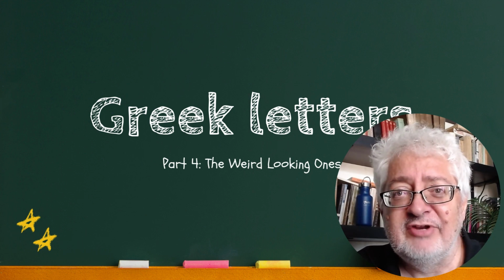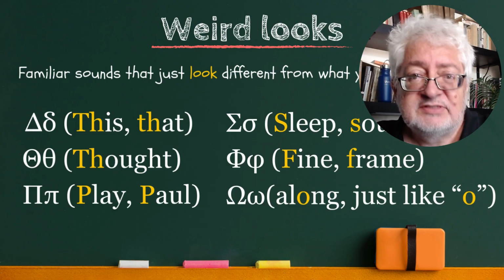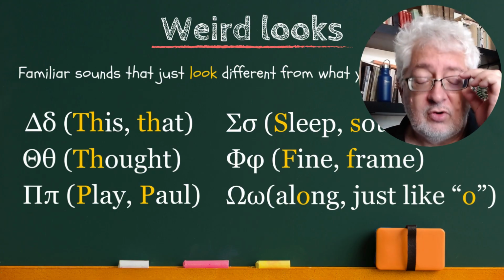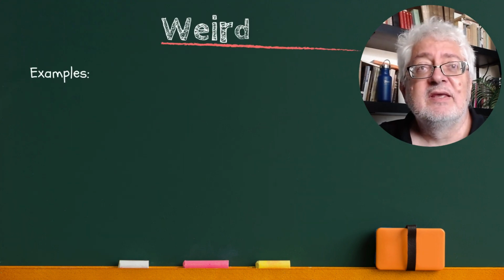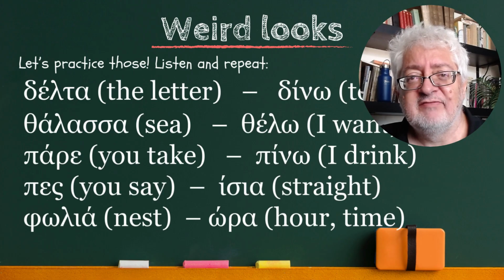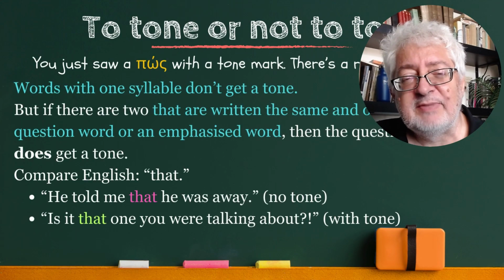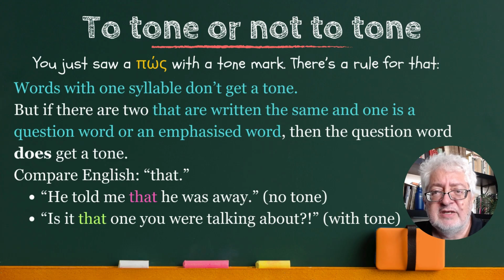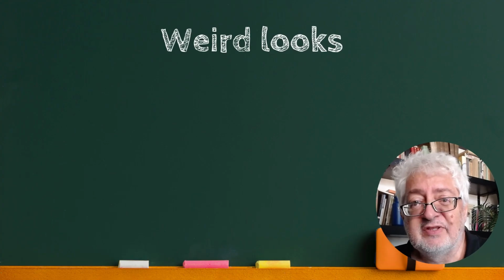🇬🇷 🇬🇧 Learn the Greek Letters! (4): The Weird Ones. BEGINNER LEVEL A1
PERFECT HOLIDAY GREEK - BEGINNER LEVEL A1
Learn how to read the Greek alphabet with this short series. In this episode, we learn more letters, particularly those that are easy to pronounce but look strange to the foreign eye.

🇬🇧 Welcome to Picture Perfect Greek! 🇬🇷 Your go-to channel for learning practical, everyday Greek through vibrant pictures and real-life dialogues.